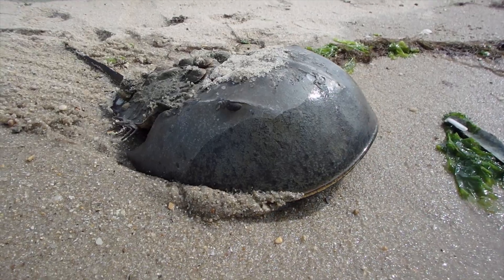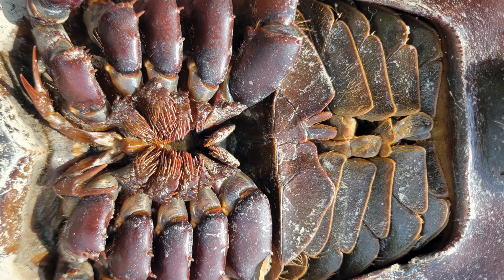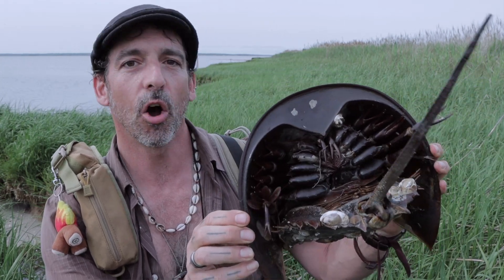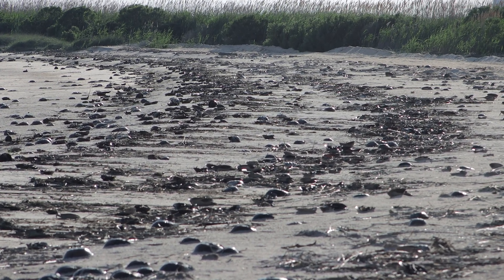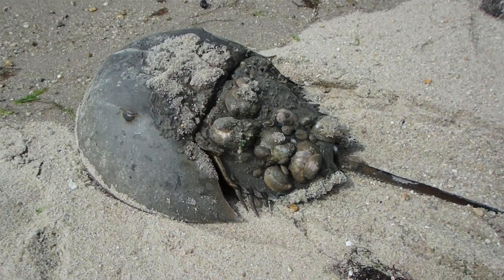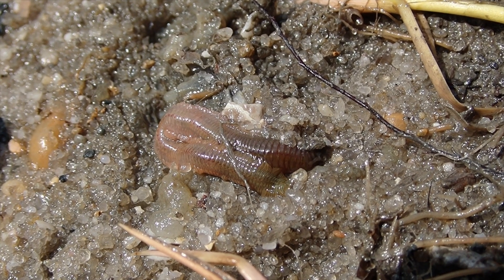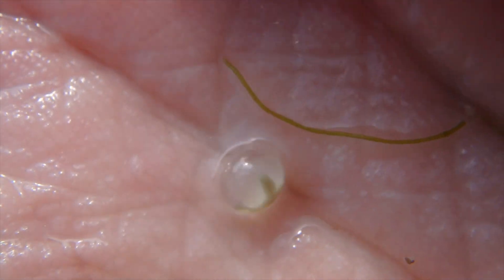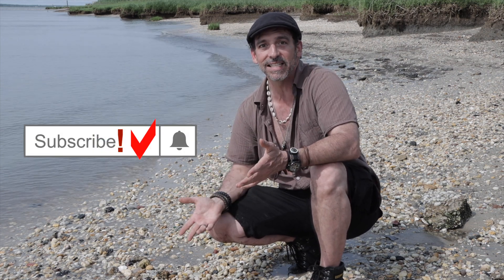Everything about Horseshoe Crabs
Every spring for over 350 million years, a huge migration occurs up and down the Eastern coast of North America. On a full moon night, the Atlantic Horseshoe Crabs (Limulus polyphemus) are Leaving the ocean to going up on shore to make and deposit millions and millions of eggs. These Horseshoe Crabs and their spawn become food for many migratory species of birds such as Oyster Catchers, Red Knots, Ruddy Turnstone, Sandpipers and many more. This video is EVERYTHING you need to know about Horseshoe crabs, their babies and eggs. Enjoy this fact filled video all about Atlantic Horseshoe Crabs.